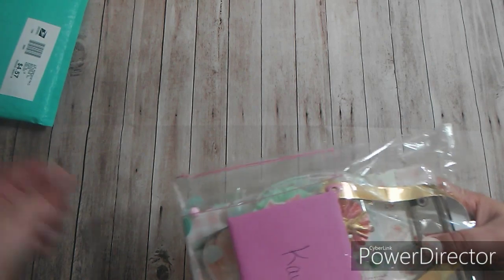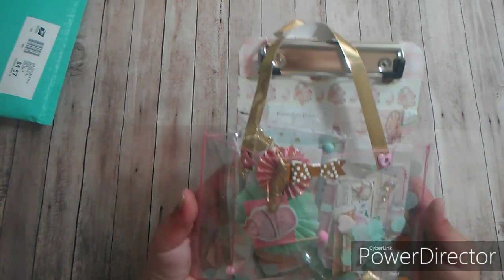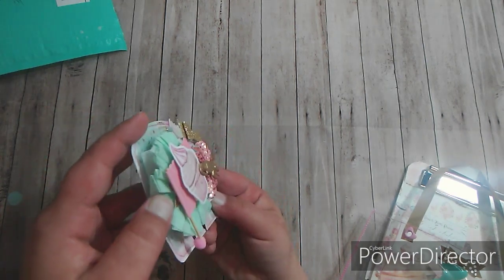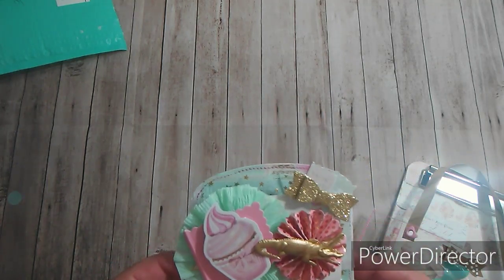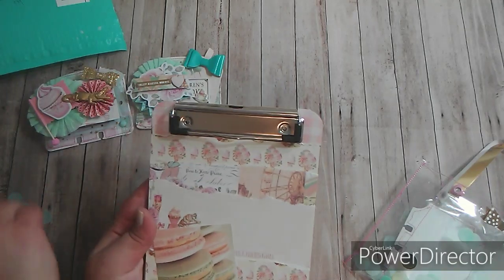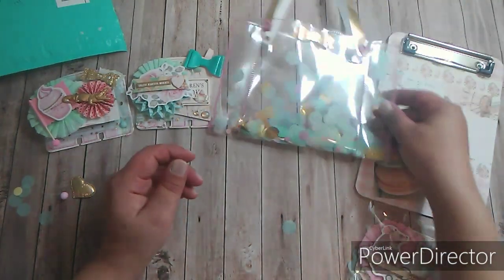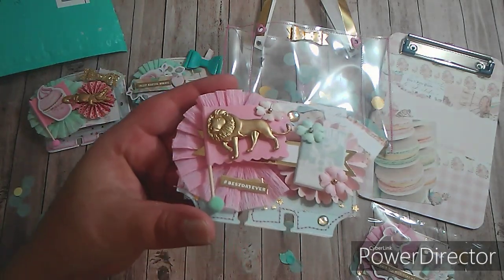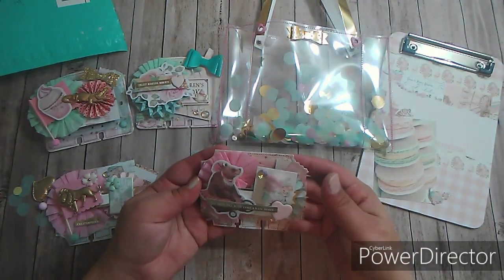My First Liller Mail!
Come and check out the super awesome happy mail, aka Liller MAIL!
My sweet sweet friend Elisha, being the loving person she is, had Lilly send tgis to me on her behalf! Isn't she oh so kind?

This is my first time ever holding a creation by Lilly in my hand!! They are even more gorgeous in person!!

Be sure to ring the 🔔 bell icon so you don't miss my videos!

Want to send me a card or surprise?
I'll open it here on video! 😘
Kayla Posten
Orange Beach, AL
36561